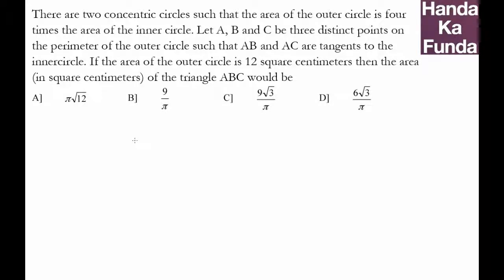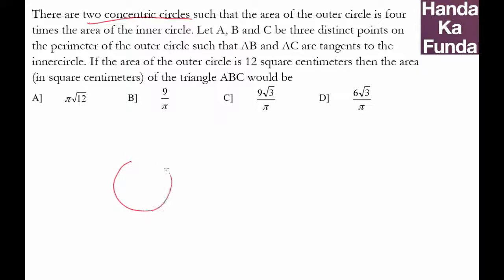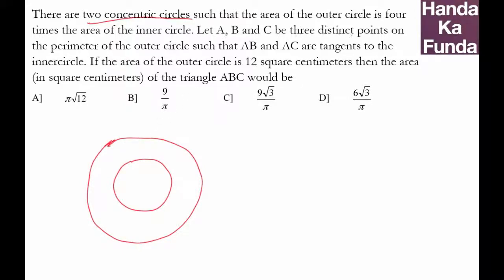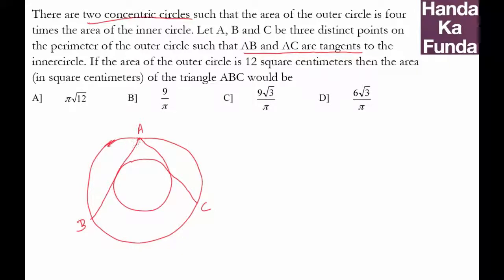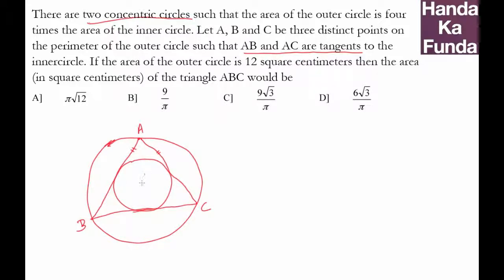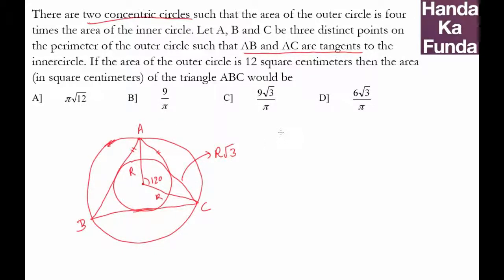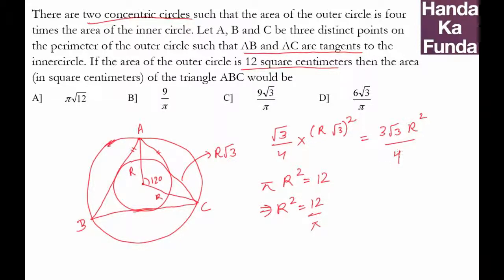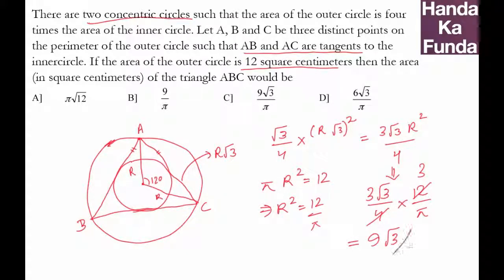CAT Exam Online Coaching Preparation Material - Geometry - Handa Ka Funda (C03GE12)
There are two concentric circles such that the area of the outer circle is four times the area of the inner circle. Let A, B and C be three distinct points on the perimeter of the outer circle such that AB and AC are tangents to the inner circle. If the area of the outer circle is 12 square centimeters then the area (in square centimeters) of the triangle ABC would be
(1) π√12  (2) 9/π   (3) (9√3)/π  (4) (6√3)/π